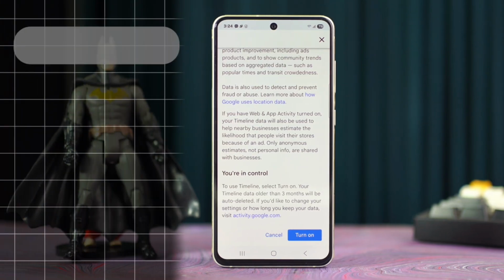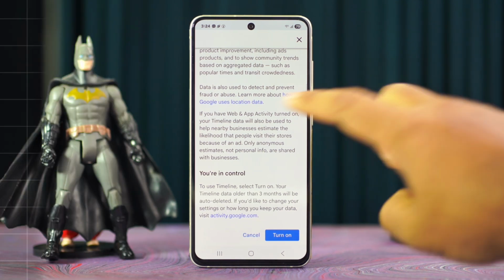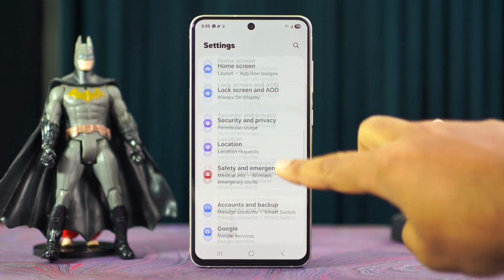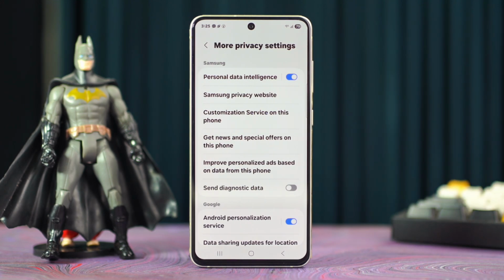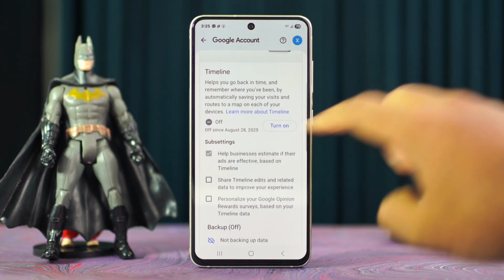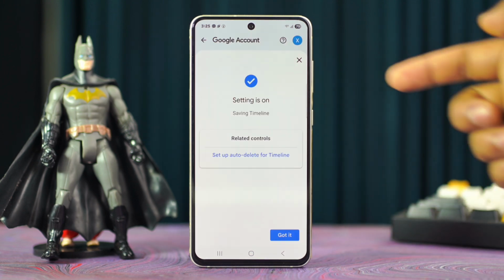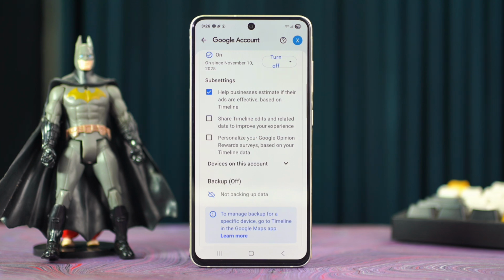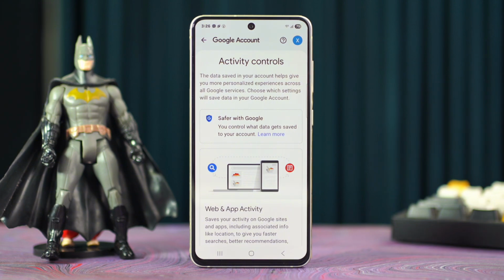How to Turn On or Off Google Location History on Samsung Phones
Want to know how to turn on or off Google Location History on your Samsung Android phone? In this video, we’ll show you step-by-step how to check your Google Maps location history, manage your Google account location settings, and enable or disable location tracking easily. Whether you use a Samsung Galaxy phone or any Android device, this guide will help you control your Google Location History settings in just a few taps. You’ll also learn how to view your location timeline on Google Maps, and how to stop Google from saving your location data for privacy. Watch till the end to understand every detail about Google Maps location history settings and how to manage them effectively on your Samsung phone.